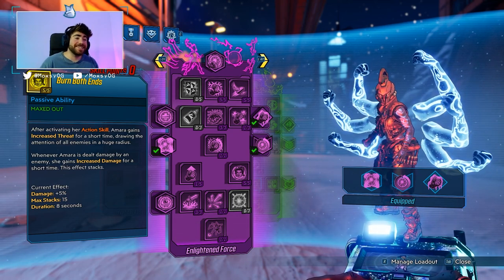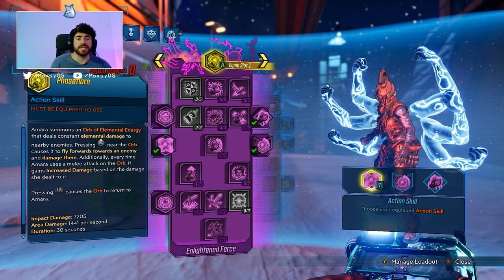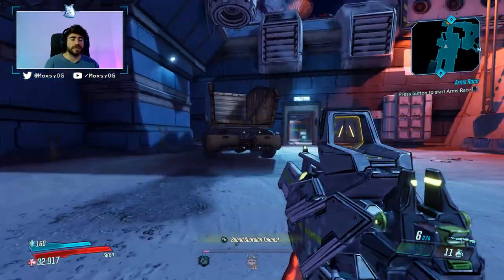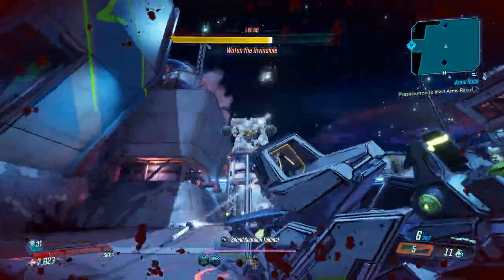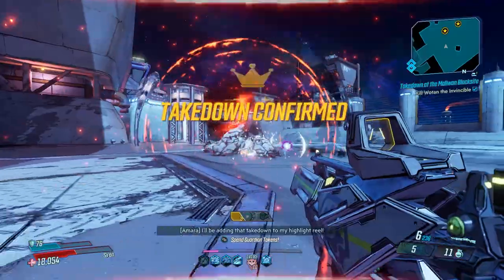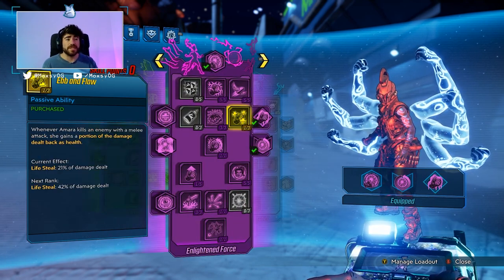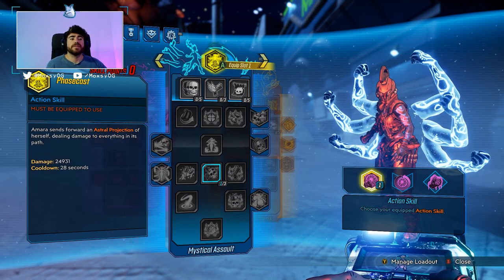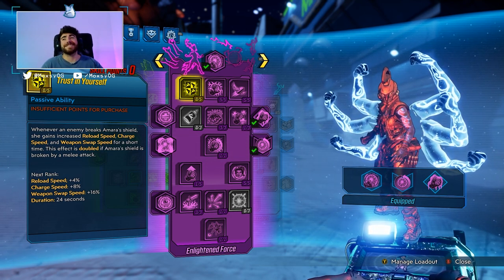THE MOST POWERFUL CAPSTONE IN BORDERLANDS!? Amara's New Skill Tree In-Depth!// Borderlands 3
THIS NEW TREE IS AMAZING! Absolutely in love with it. Also apologies for the bad audio quality.